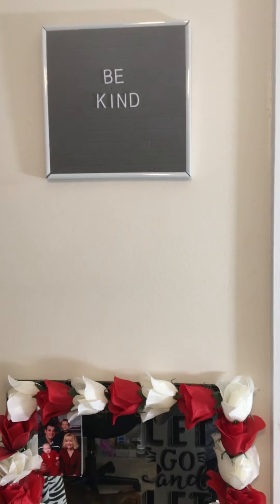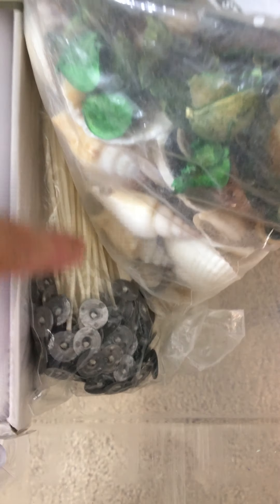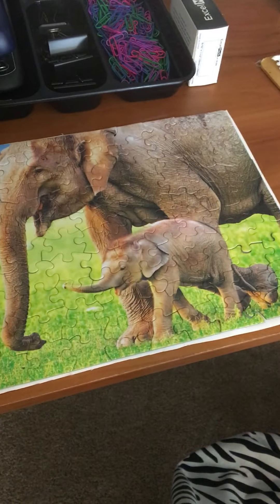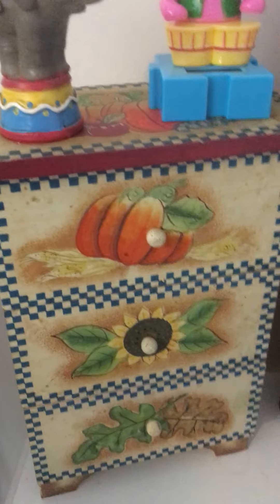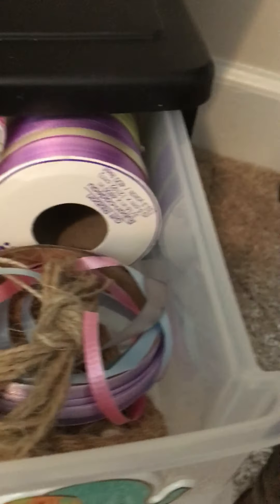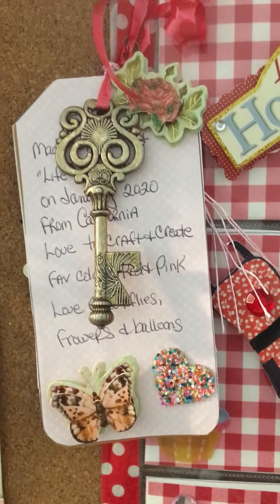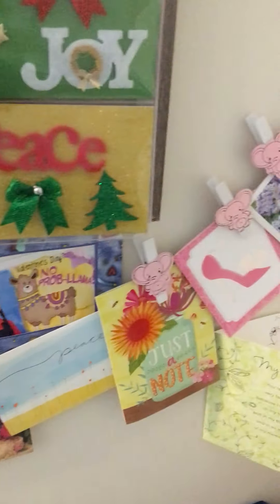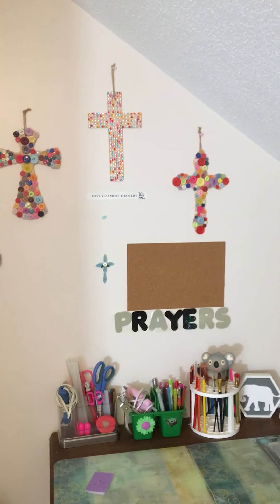CRAFT ROOM TOUR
Hi friends! Thank you for coming along with me on my craft room tour! I hope y’all enjoy! ❤️